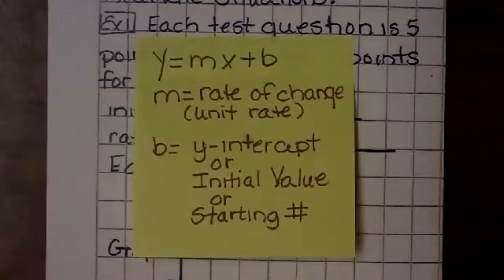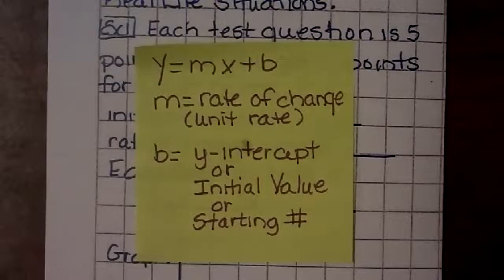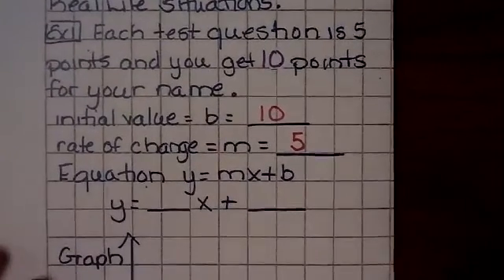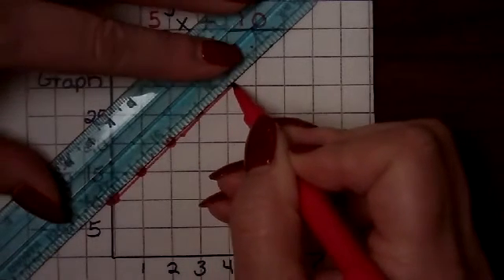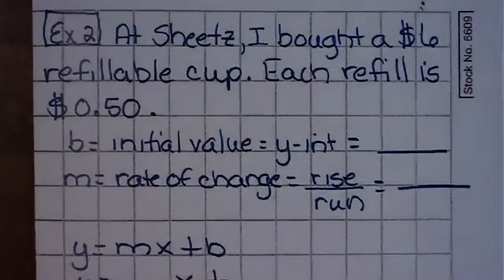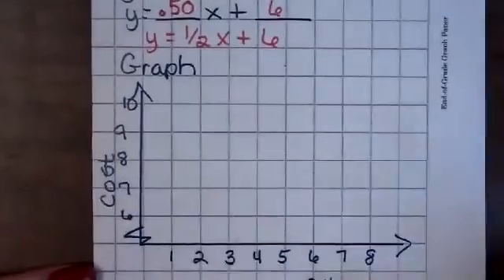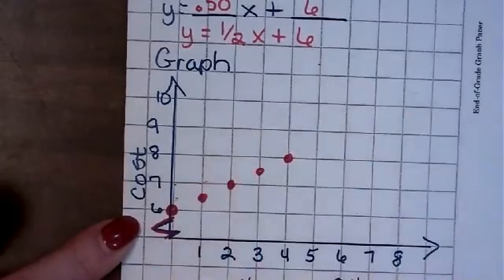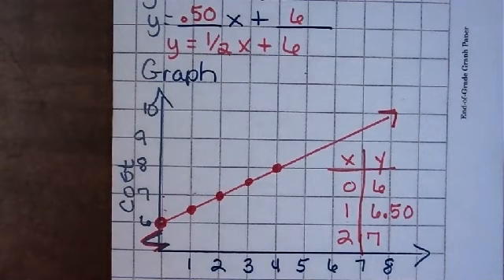Video Notes: Translate Real Life Slope Intercept Situations